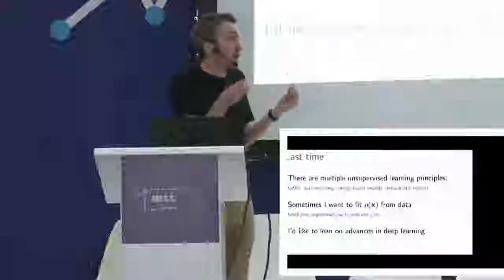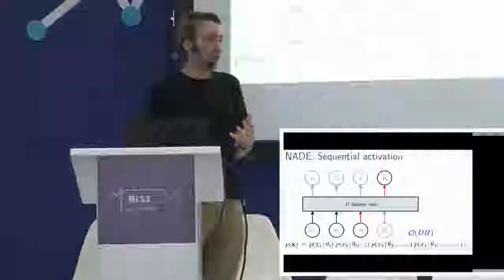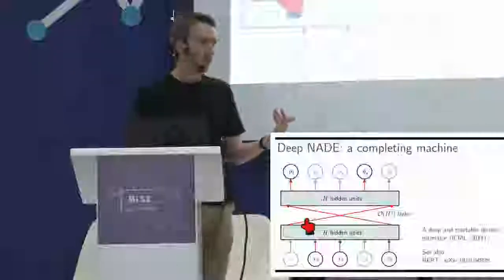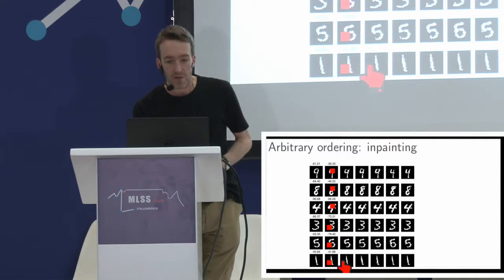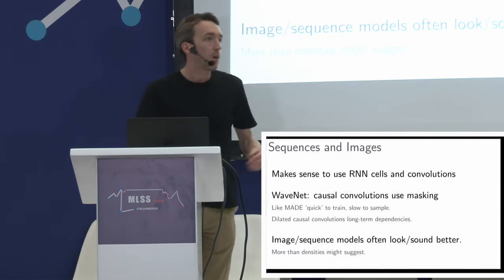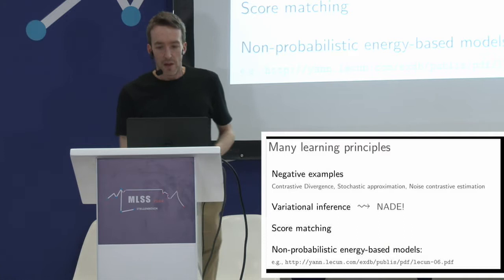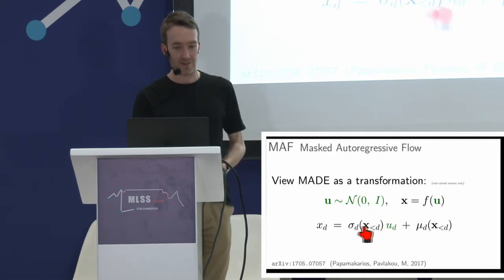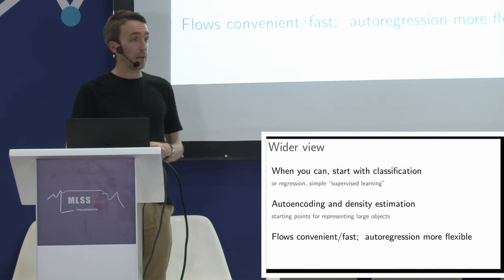Iain Murray Probabilistic modeling and inference meets Deep Learning Part 2